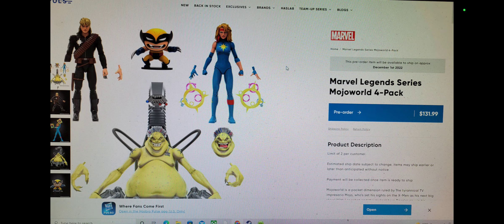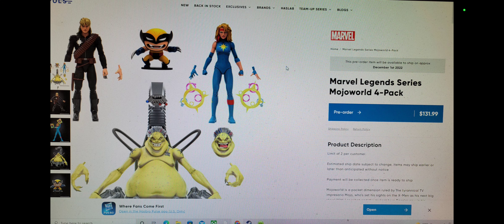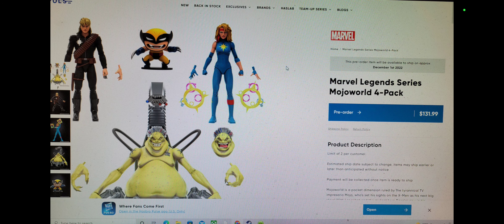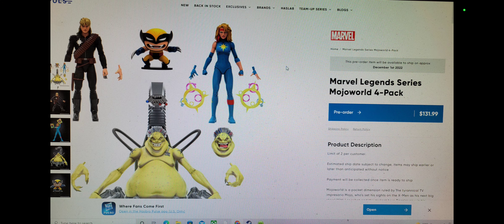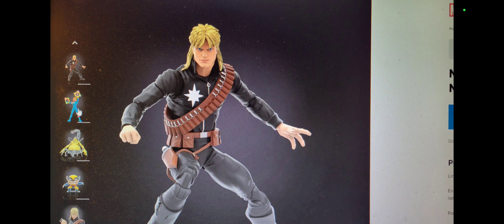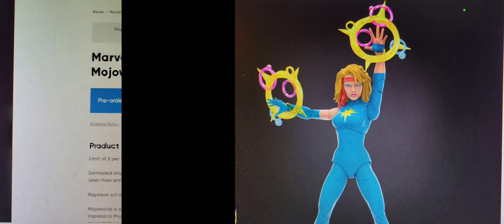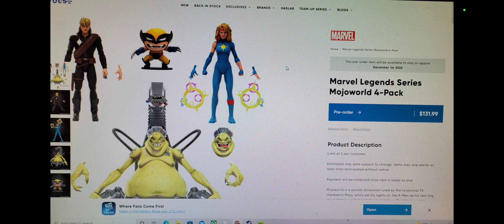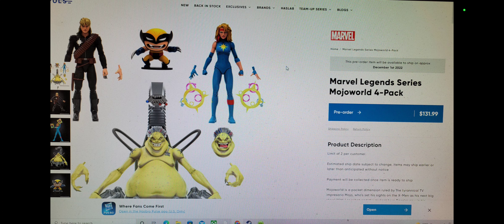Marvel Legends Mojoworld 4-pack thoughts.